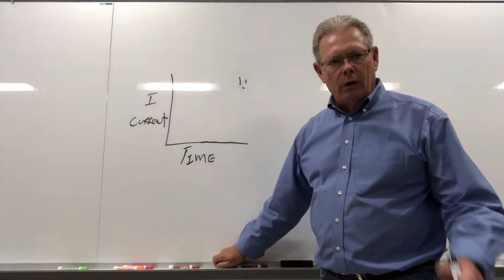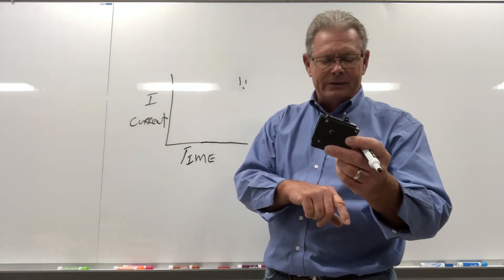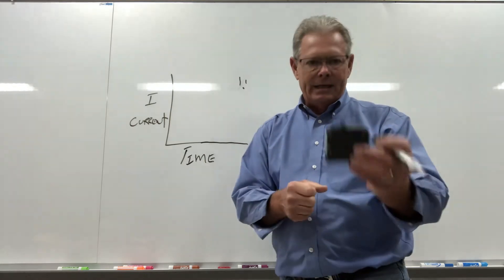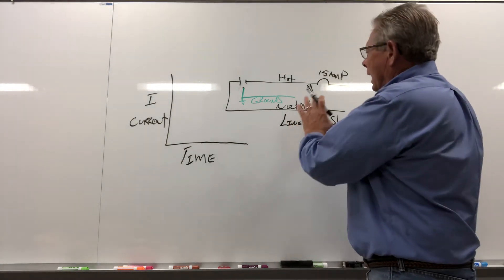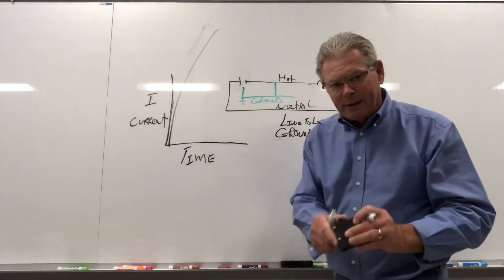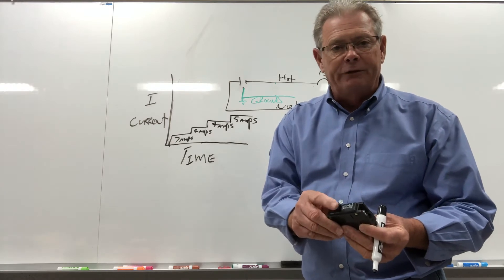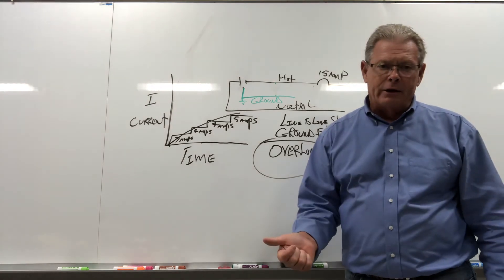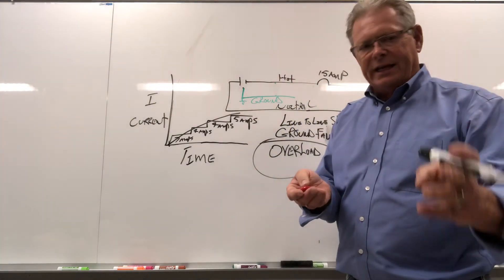Electrical Knowledge Marty Higdon - Circuit Breakers and Motor Overload